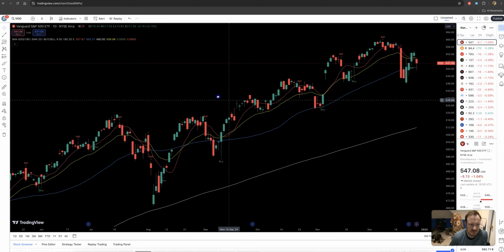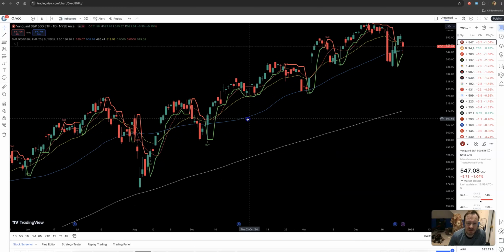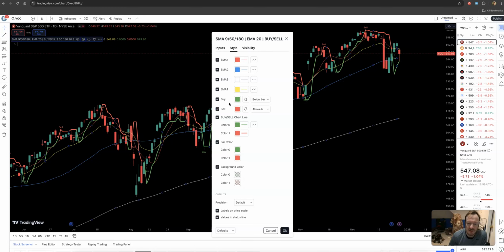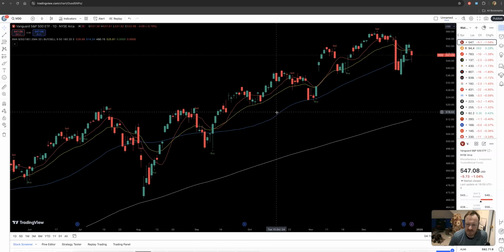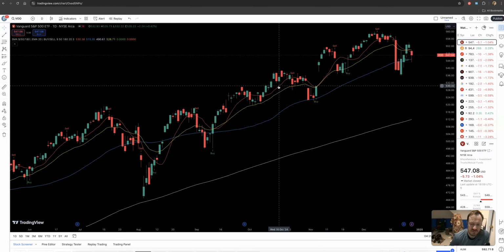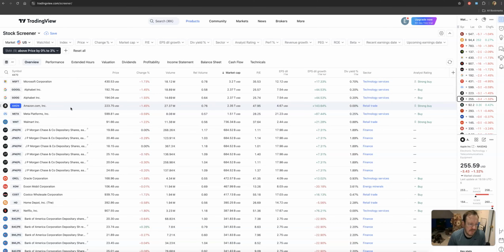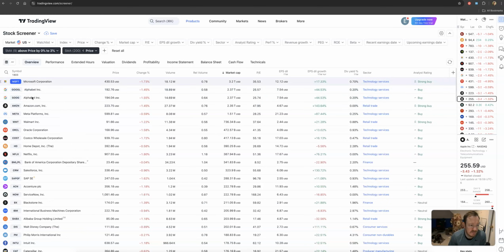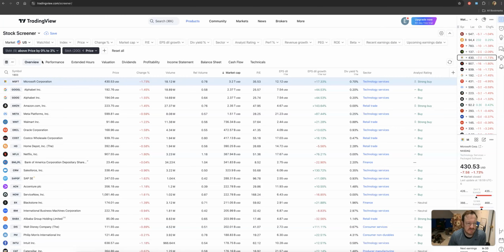All in one indicator to swing trade stocks for free on tradingview with update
In this video I show where using the free version of tradingview you can find an all in one indicator to help you swing trade stocks with more accuracy and confidence. I also show how to update the settings.  I go over what indicator to use to make the all in one indicator work better. I show what screener settings I use as well.